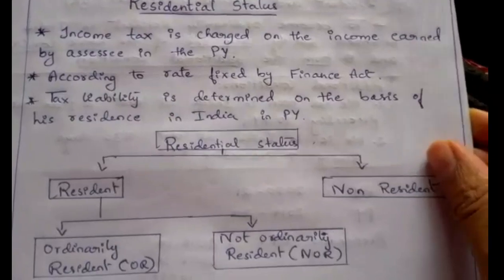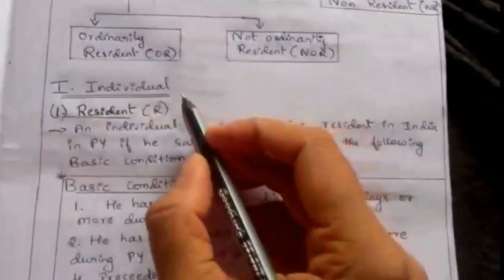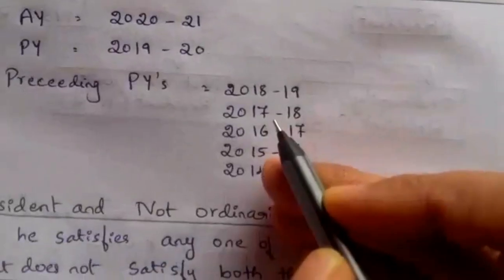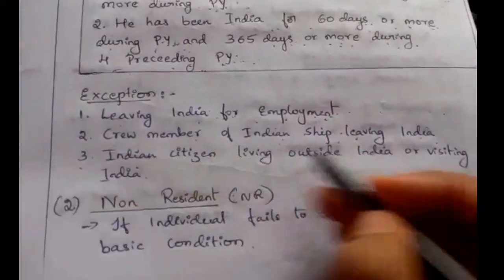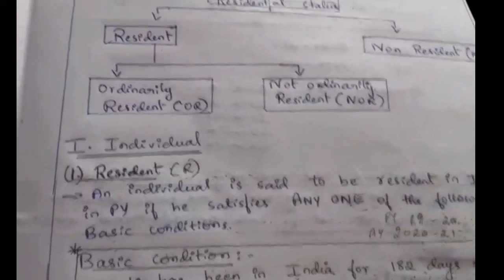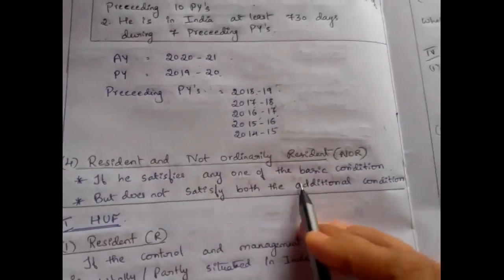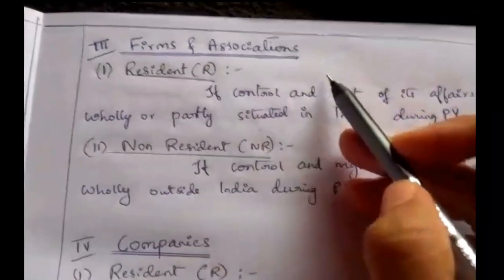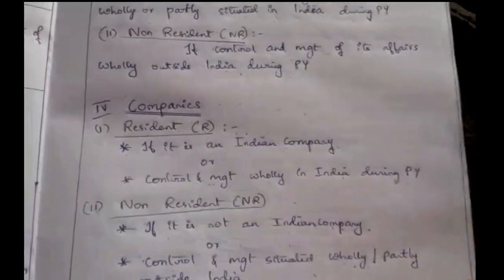Residential Status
Residential Status of an Assessee in income tax